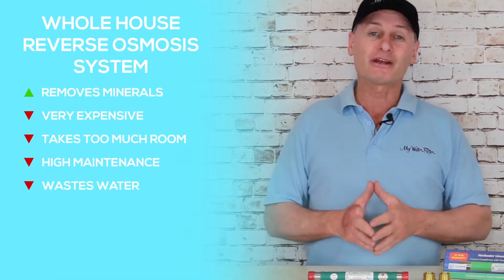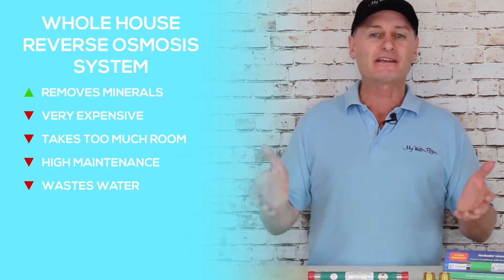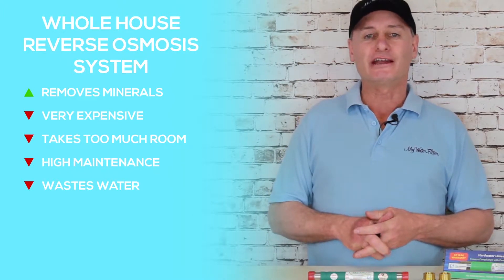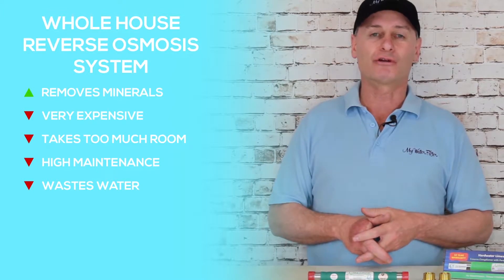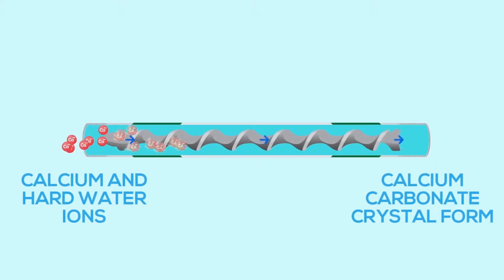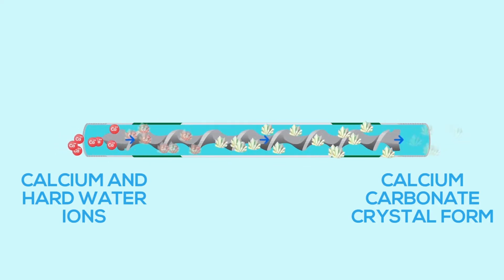What are the Different Treatment Options for Hard Water?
Hello, and welcome to our video on the different treatment options for hard water.

Are you tired of dealing with slimy water and expensive water softeners? Say hello to the Limetron - the snow-like solution for hard water that will leave your wallet and skin happy!

Contents of this video:

00:00 Introduction
00:27 Effects of Minerals from Bore Water
00:47 Solution for Minerals
01:04 Removing Minerals
01:09 Reverse Osmosis System
01:49 Issues with Whole House Reverse Osmosis Systems
02:08 Water Softeners
03:45 Sodium in Water
03:25 Issues with Water Softeners
03:38 Cold Water Conditioner
03:57 Limetron Solution
04:41 Advantages of Limetron

Discover the most effective solution for dealing with hard water - the Limetron Cold Water Conditioner. Unlike traditional water softeners, the Limetron does not remove minerals from the water, but rather transforms them into a snow-like form so they do not stick to surfaces. This means no more slimy feeling in the water and no added sodium.

The Limetron is also more cost-effective compared to water softeners, which can cost thousands of dollars. It has been used successfully in over 50 countries for over 50 years and is known for its efficiency. By allowing minerals to remain in the water, the Limetron ensures that important minerals like calcium are not completely removed. It is a great alternative for households facing a water crisis and relying on boiled water, which can contain damaging minerals.

Say goodbye to the negative effects of hard water and hello to a practical and efficient solution with the Limetron Cold Water Conditioner.

To learn more about the different options for treating or filtering hard water, please visit our